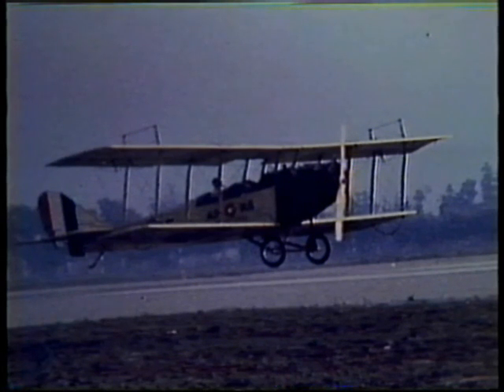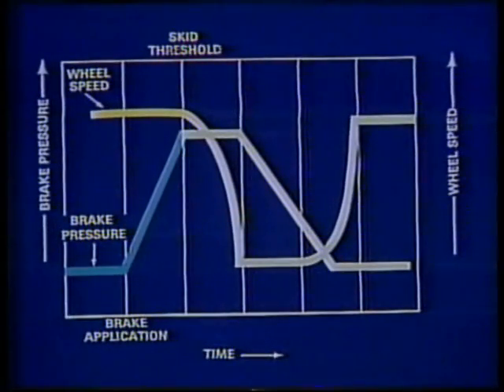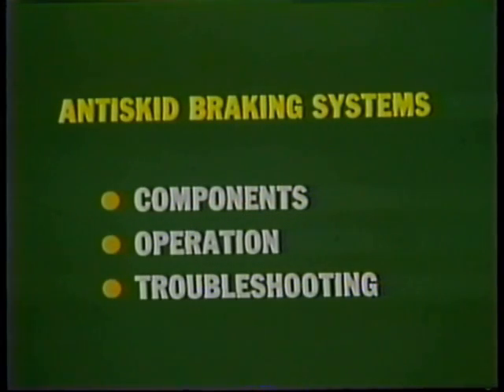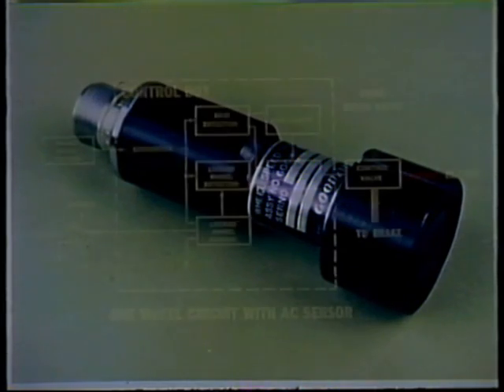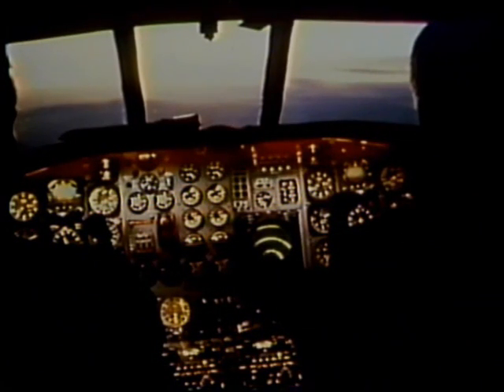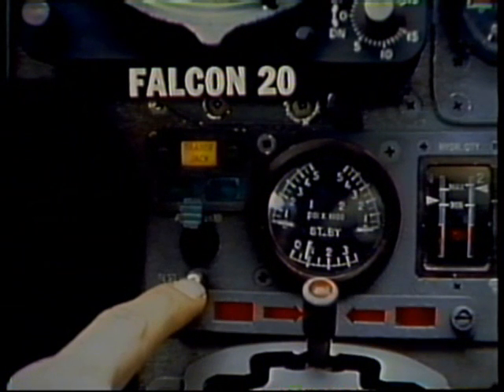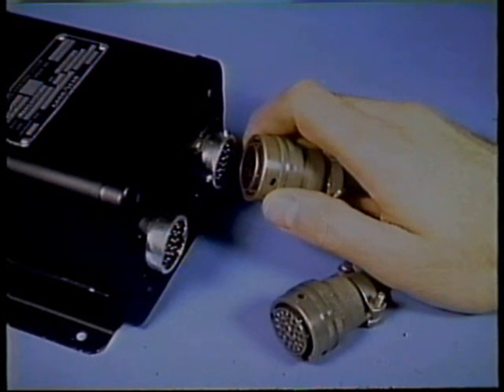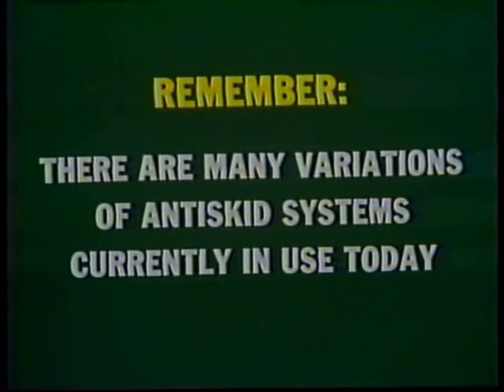Aircraft Anti Skid Braking Systems